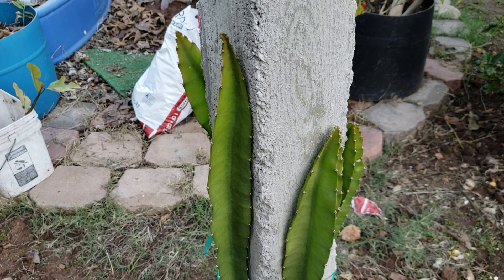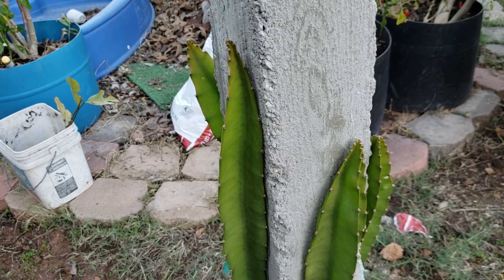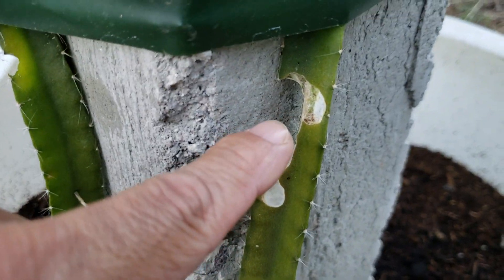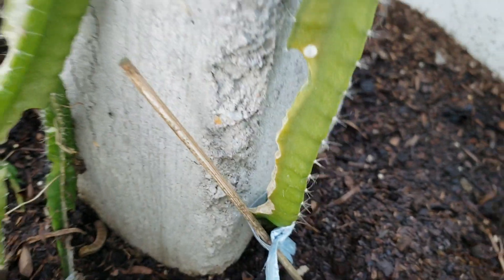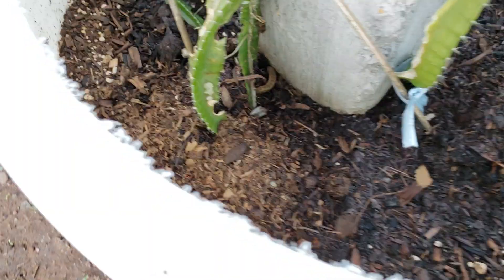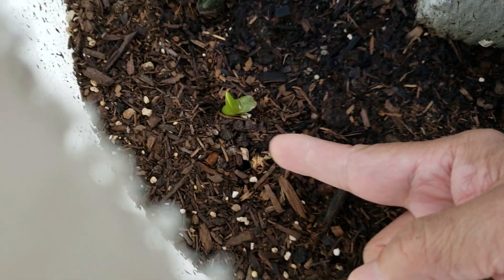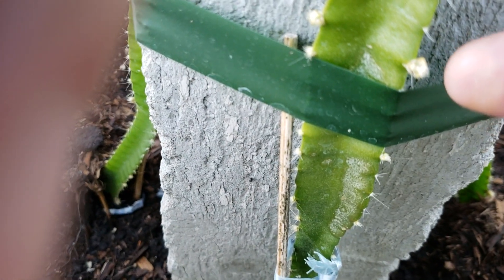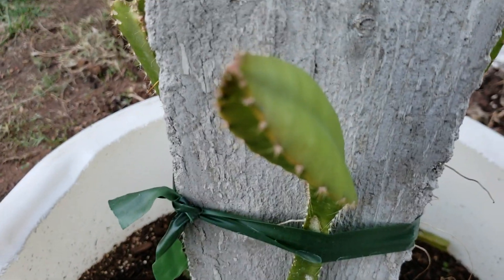What is happening to the yellow dragon fruit? Finally found the reason.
At first I thought the megalanthus has a disease    because there were portions of the plant that were drying and chunks taken out.  I have been monitoring this plant for sometime. I even sprayed neem oil in case of insects.  Finally this morning while inspecting I noticed some small green balls that looked like insect poo. Upon further investigation I finally found caterpillars. They were munching on the plant. They were probably small in size to notice.  Once they got bigger and their poo got bigger I was able to see  them.

Update:  James Billy has informed me that they are called cutworms.  They live in the soil during daylight and at night time is when they are out feeding. That is probably why I don't see them.  Below is a link on what they are and what to do about them.